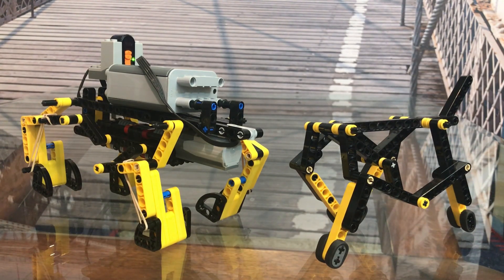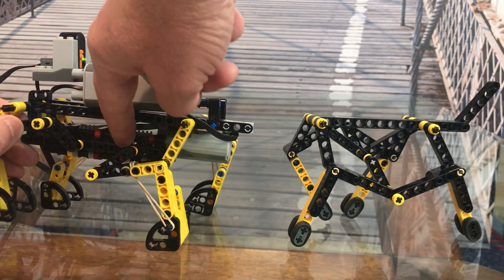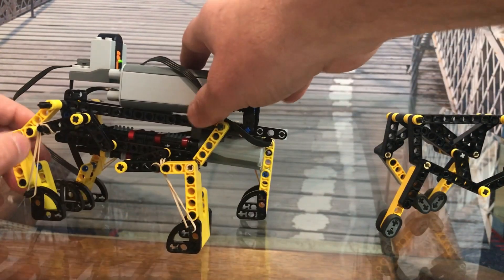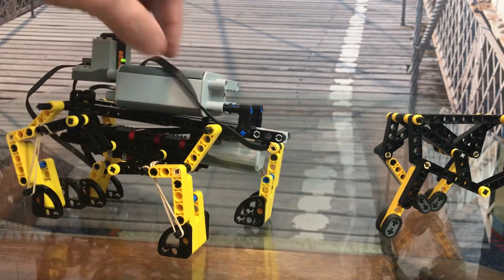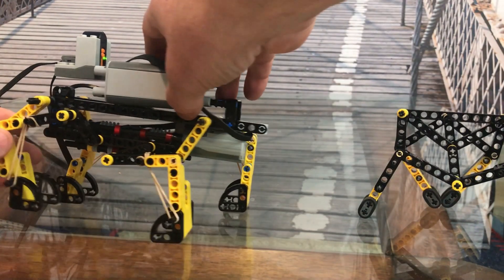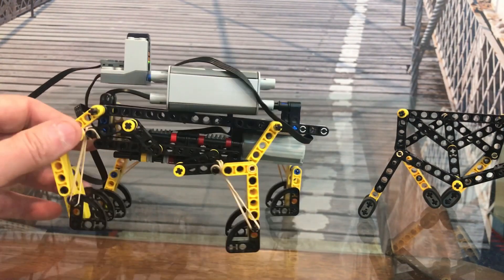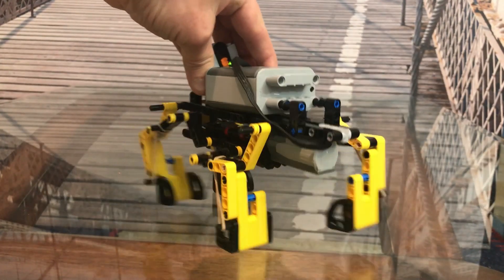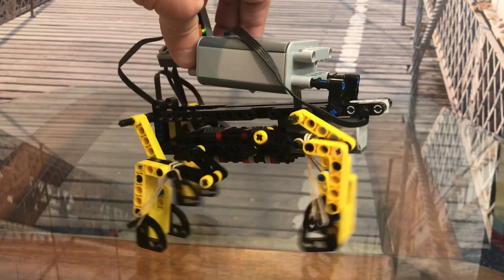LEGO Spot Micro with Motorized Legs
This build tests if timing the front and rear legs results in a stable quadrupedal gait.